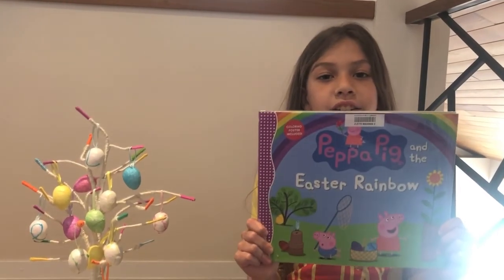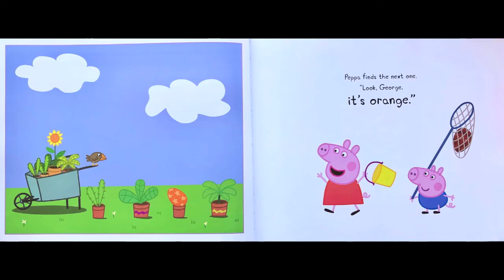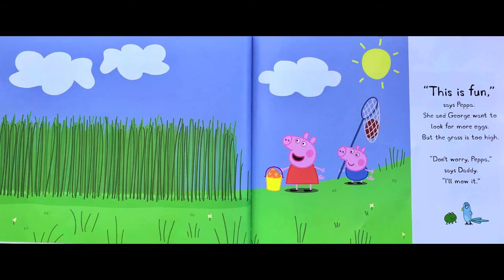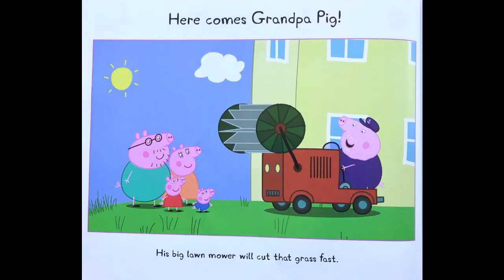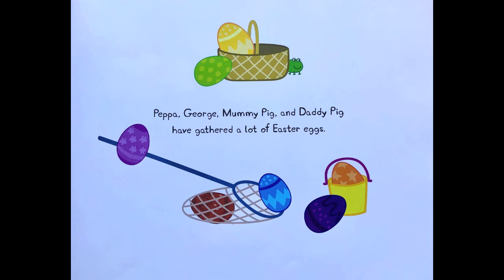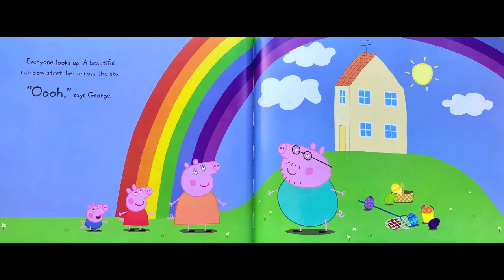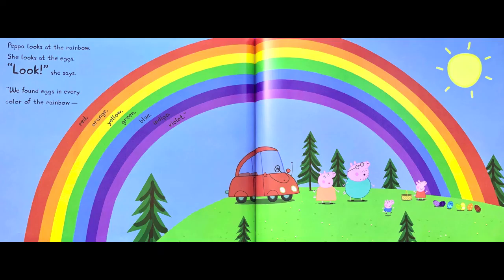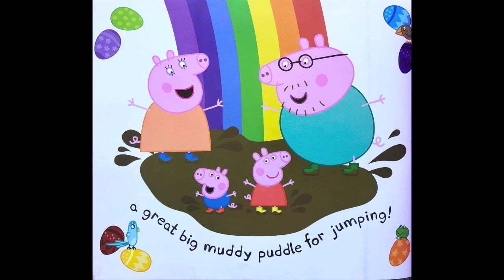Peppa Pig and the Easter Rainbow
In Peppa Pig and the Easter Rainbow, let's see how many coloured Easter eggs you can find!! I hope you enjoyed this reading! Come back for another one soon!!